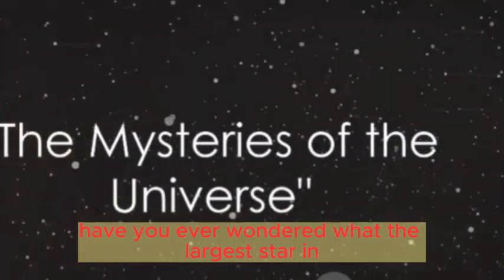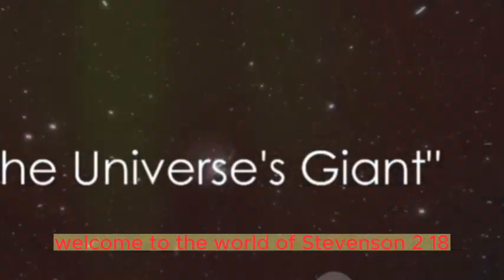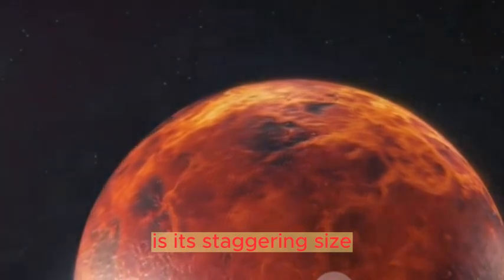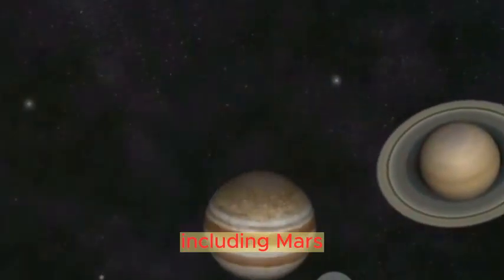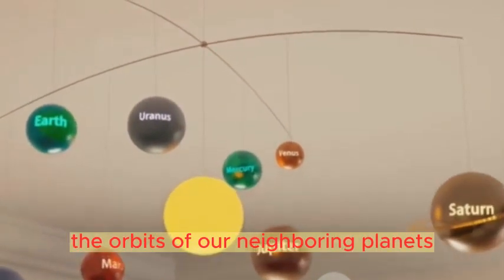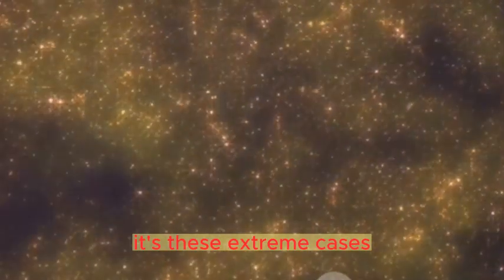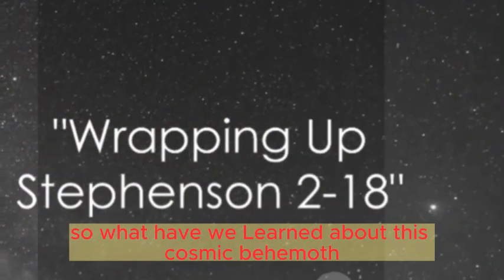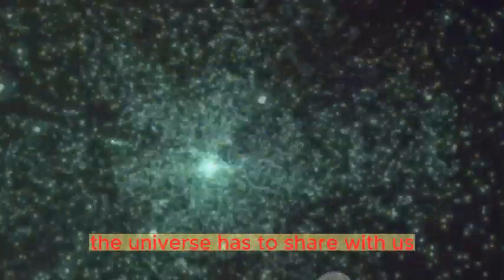quasi star Universe Biggest star Stephenson 2 -18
Stevenson 2-18 (St2-18) is a red giant, or red supergiant, located in the constellation Pluto. These stars, Stephenson 2-DFK 1 and RSGC2-18, are the current record holders for the largest stars known, with a mass of 2,150 times that of the Sun. This star is 18,900 light years from Earth. It appears to be in the same area as the Stevenson 2. open band.

stephenson 2-18 size comparison, stars bigger than stephenson 2-18, star size comparison 2019

Is quasi-star bigger than stephenson 2 18?
Is quasi the biggest star?
What is the maximum size of a quasi-star?
How big is a quasi-star compared to ton 618?